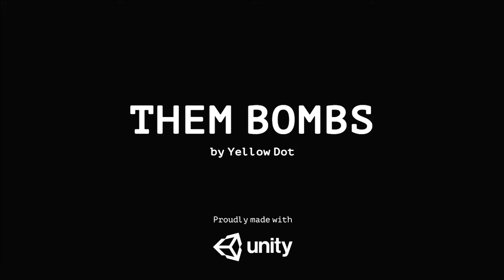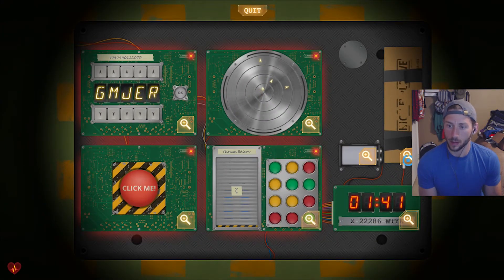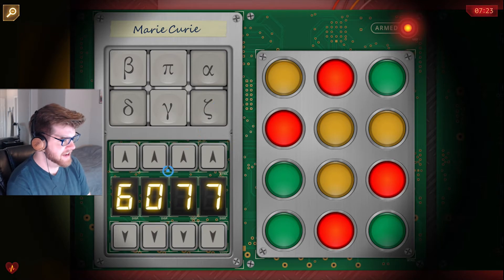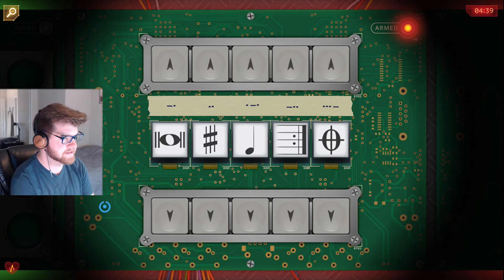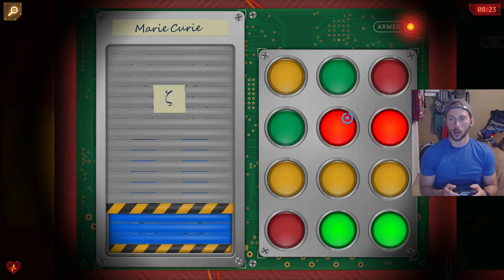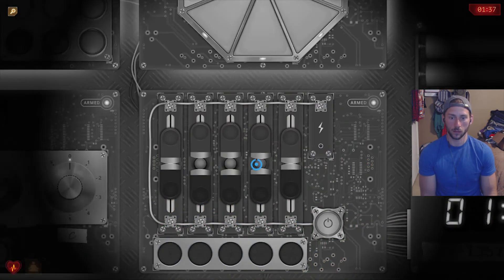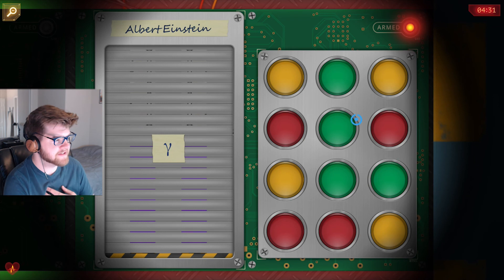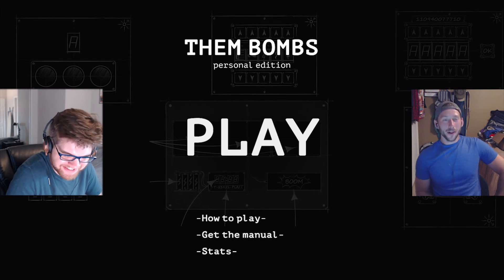Laser Toast Bomb Disposal // Them Bombs // ISH and SAK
Wanna play along? Here is the link to download the Manual for Them Bombs Switch Version!